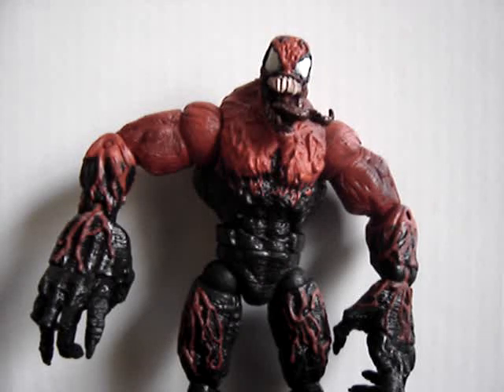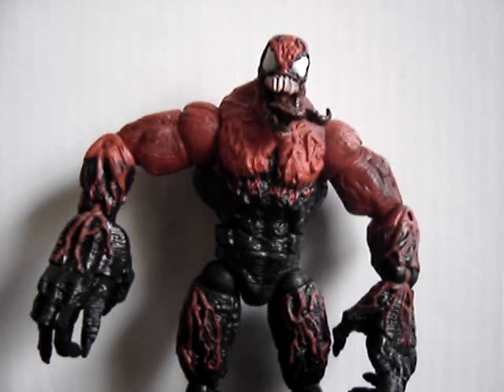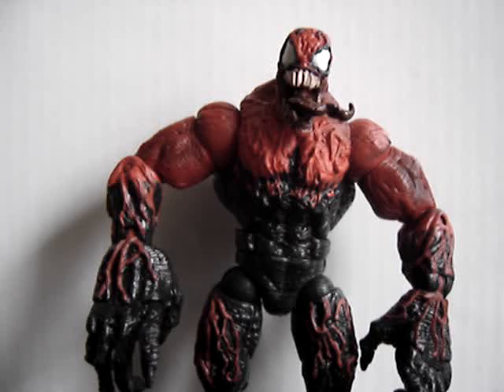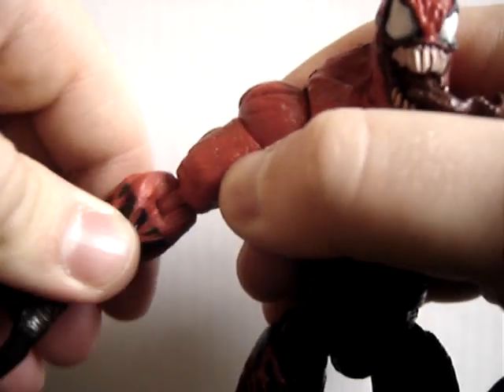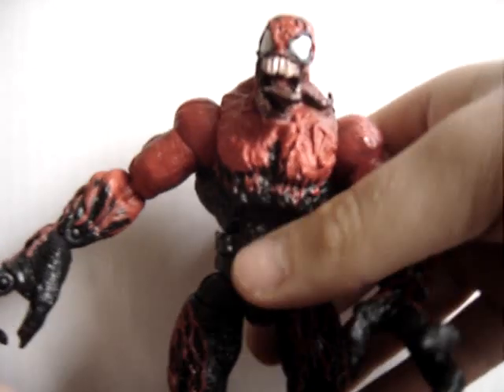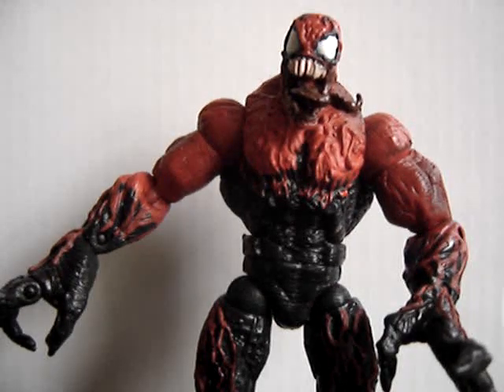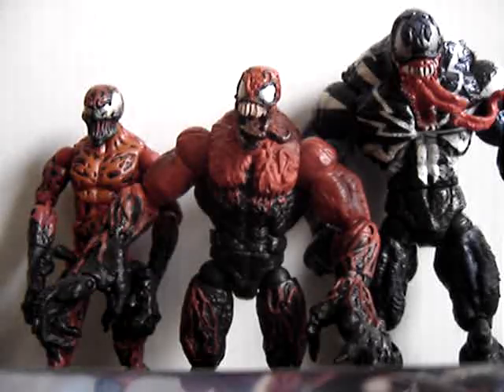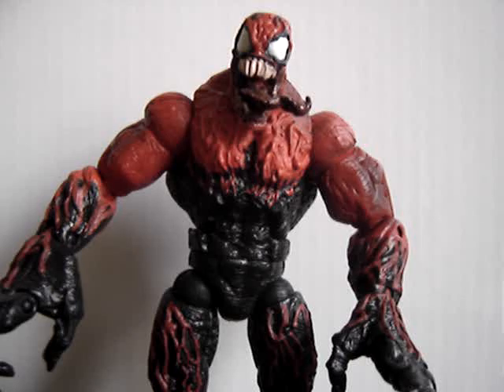Review of Toxin, from the Marvel universe.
Birth from Carnage. Fights evil doers with his host Patrick Mulligan.